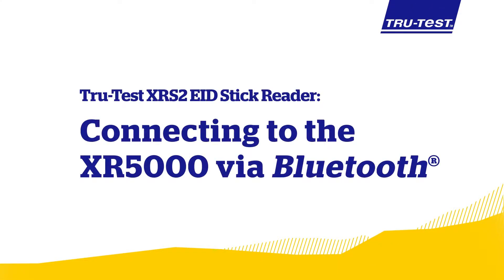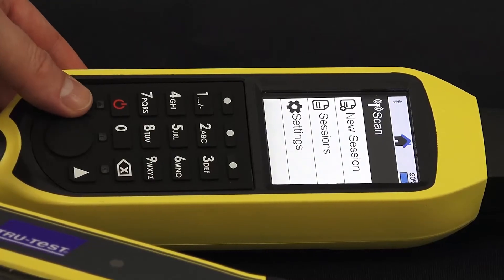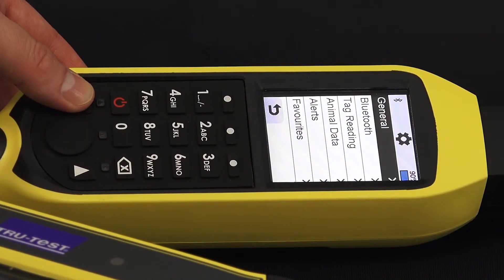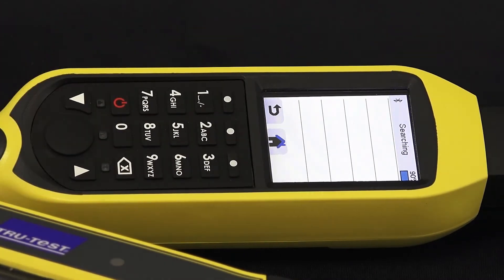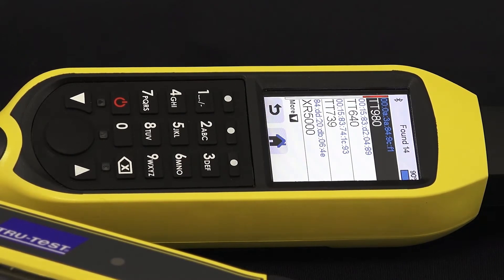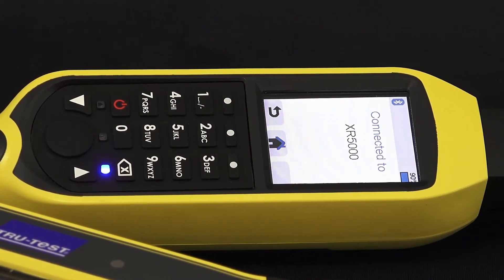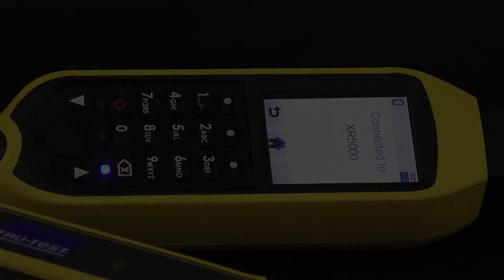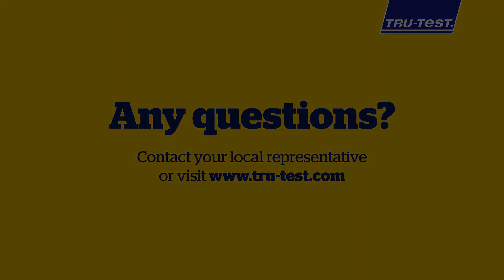How to connect your XRS2 Stick Reader to your XR5000 via Bluetooth ǀ Tru-Test